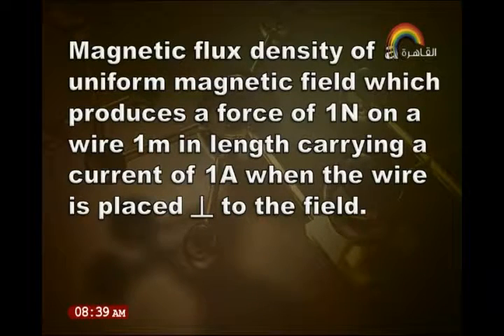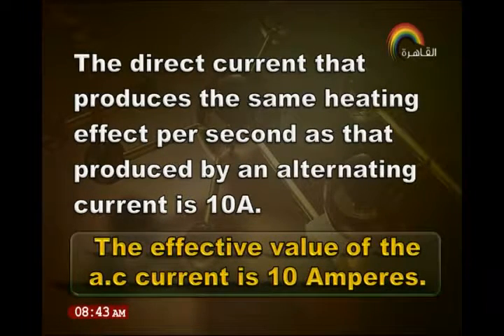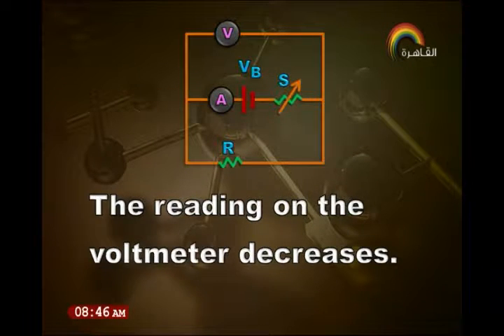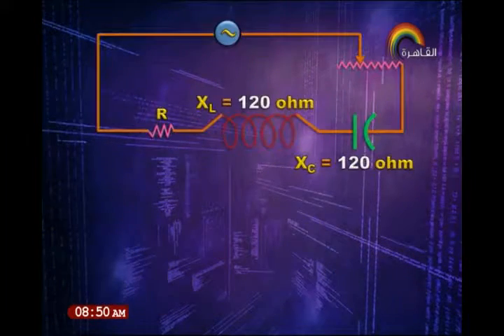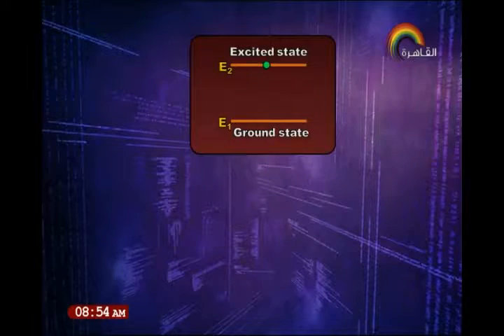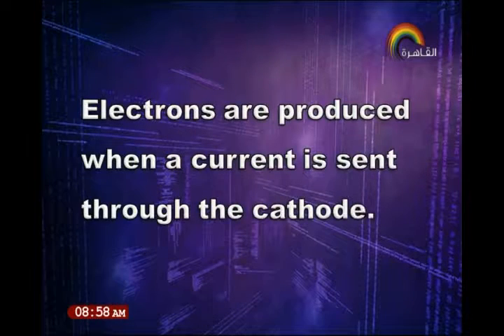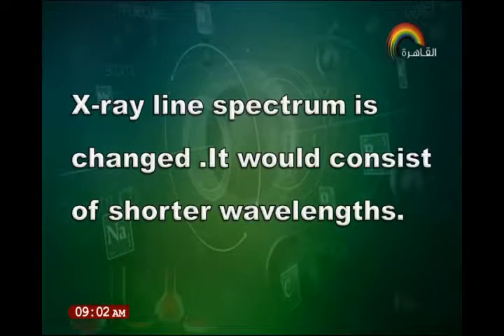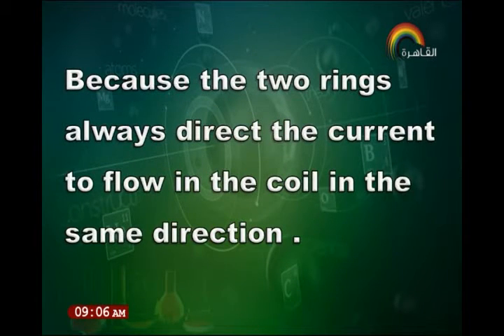02-06-2017 فيزياء لغات للثانوية العامة التليفزيون المصري